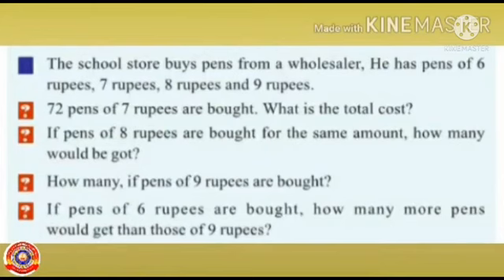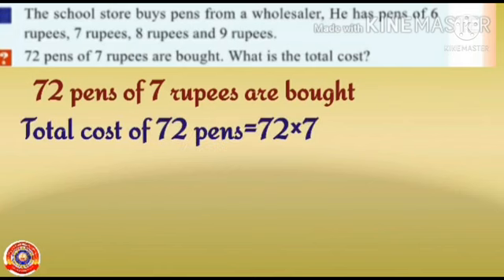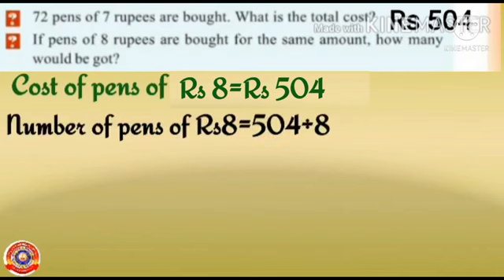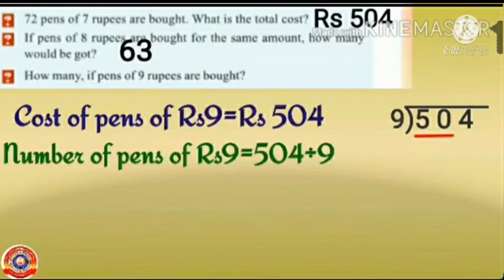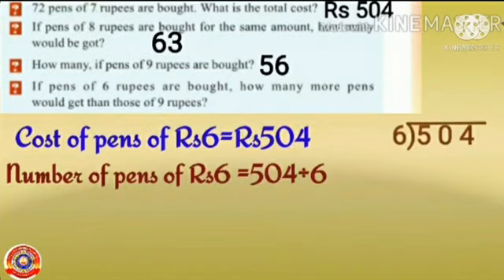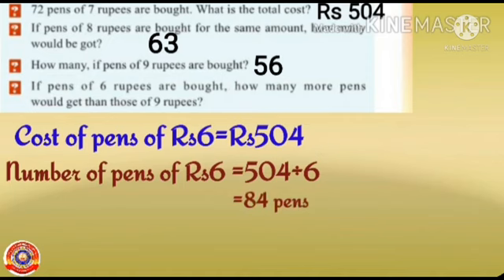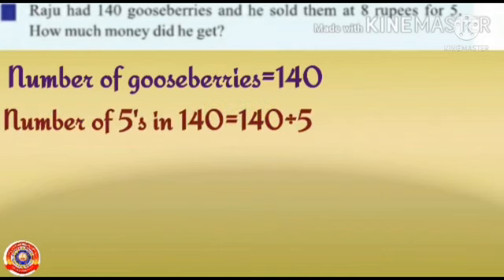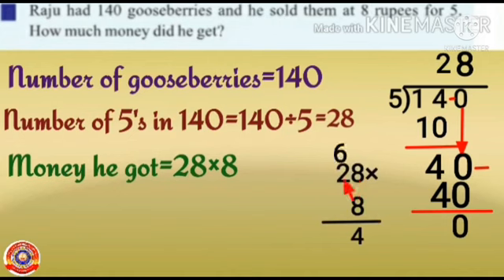Standard 4 Mathematics Unit 7 Equal shares and what is left. Part 7